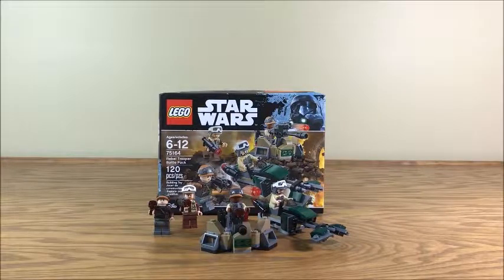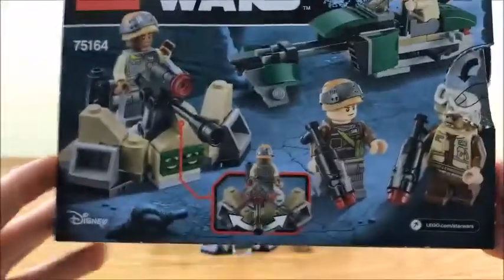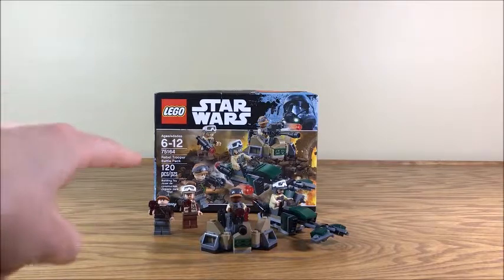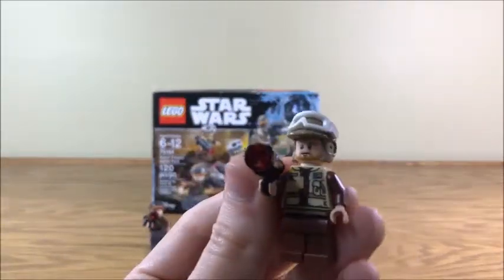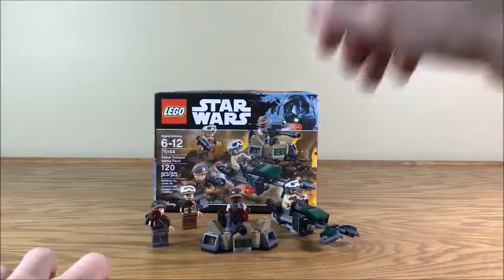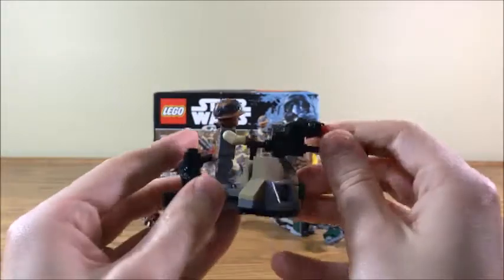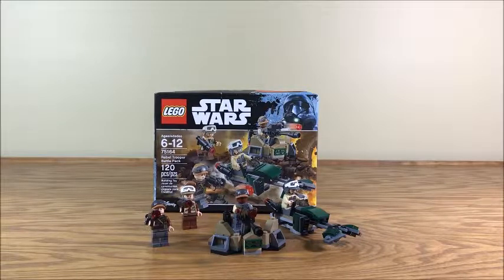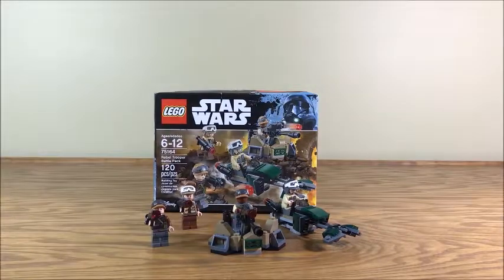LEGO Star Wars 75164 "Rebel Trooper Battle Pack" Set Review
I review a battle pack filled with rebel scum!